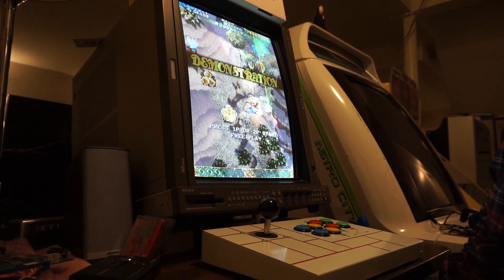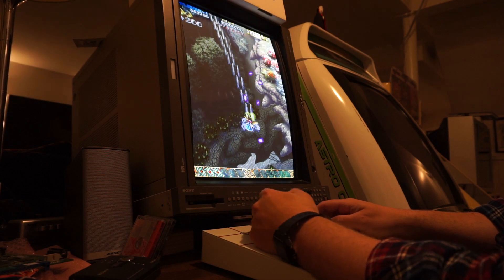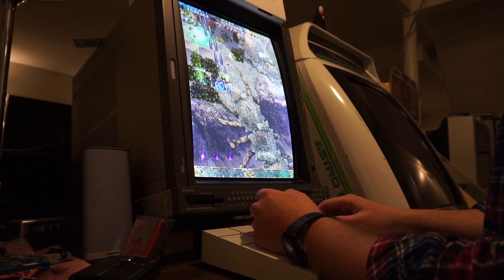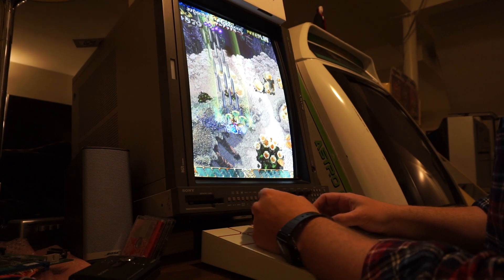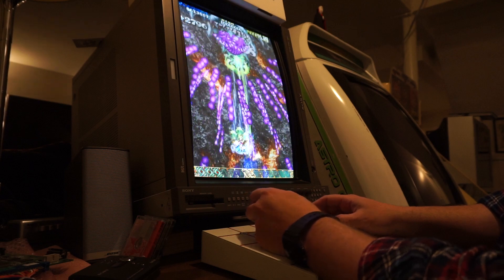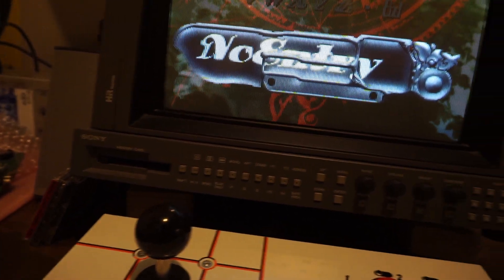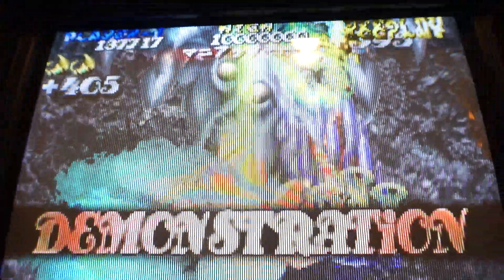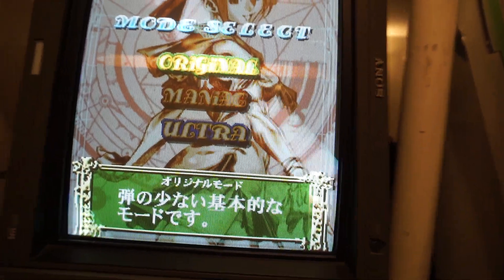Camera Testing on Shmup Station Alpha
Doing some trials with this Sony Alpha 5100. Looks really good I think, but it overheats... Basically need to use a dummy battery to try and conserve temps so it doesn't go into thermal shutdown. Bummer. Thinking this may not be the camera for me, which is a shame. Everyone online says most people don't do long takes for their videos... I almost only do one takes, so yeah. I'll look into the Sony ZV-1, which is too bad since this one was significantly cheaper and has ability to swap the lens which I may or may not ever do. Anyone have a good suggestions on Camera that might fit my style, preferably one with a flip up/out screen feel free to let me know.

I do think it did a fine job of capturing the mighty BVM here.